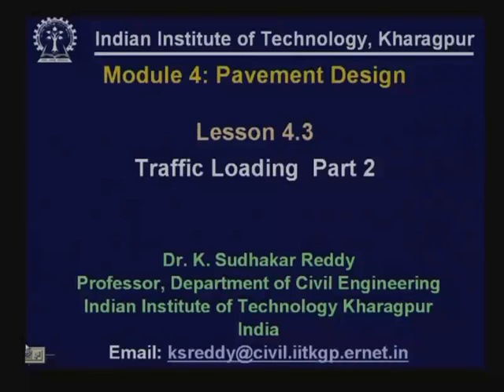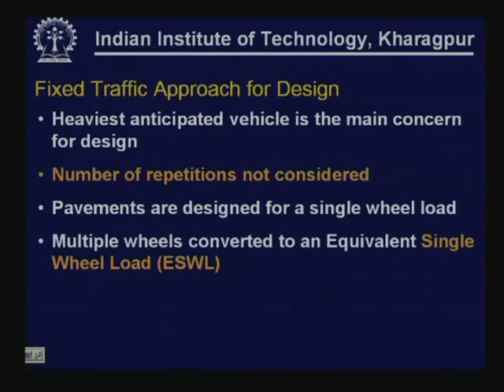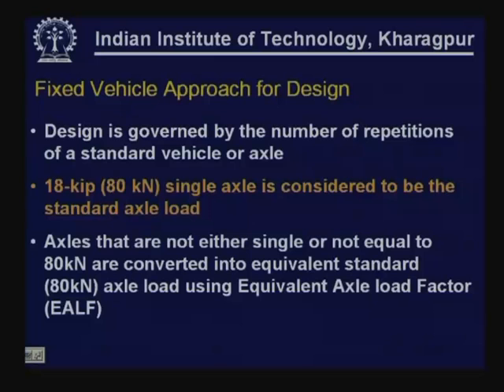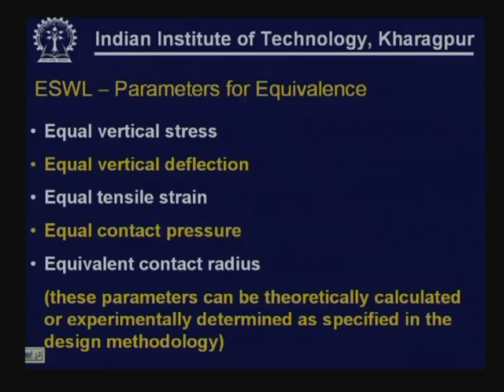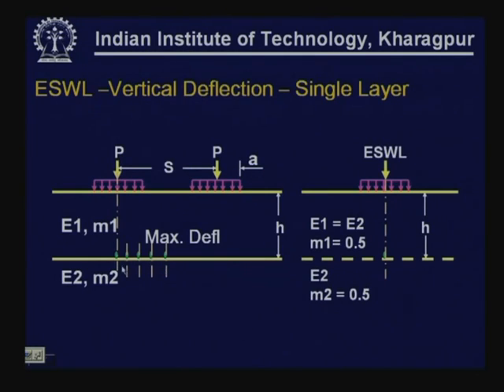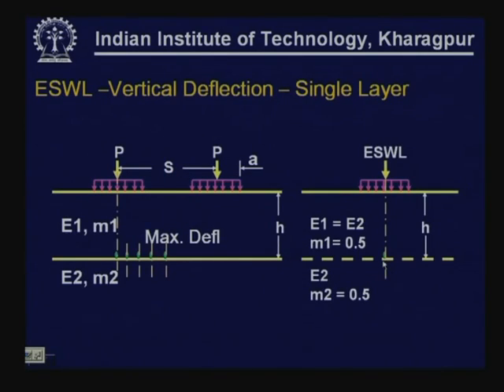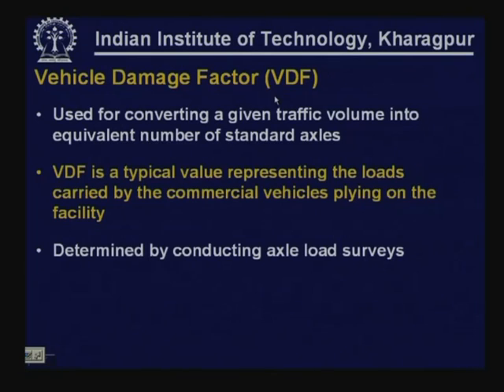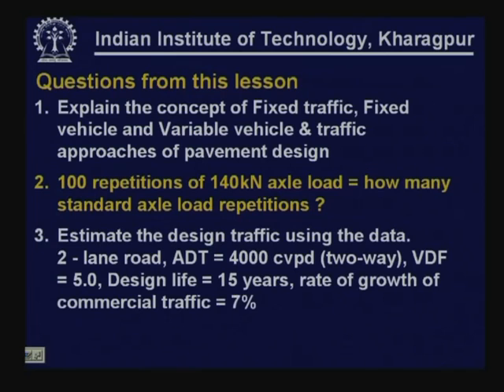Lecture - 26 Traffic Loading - II